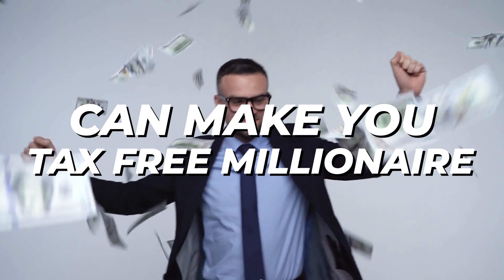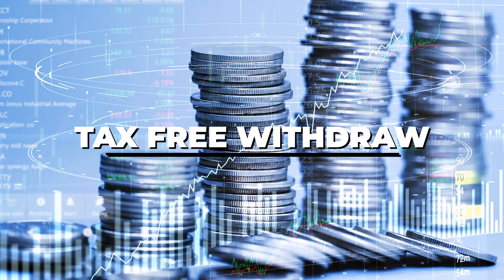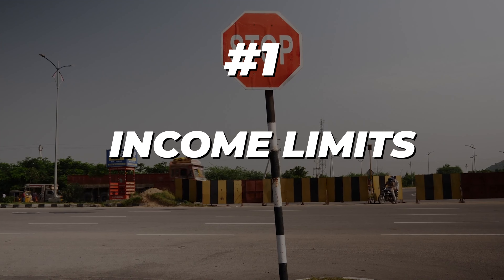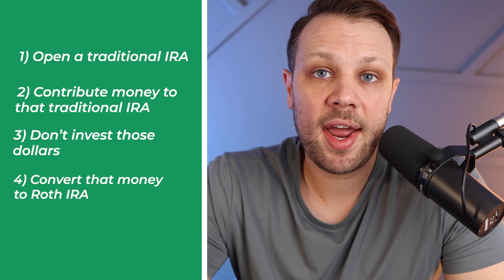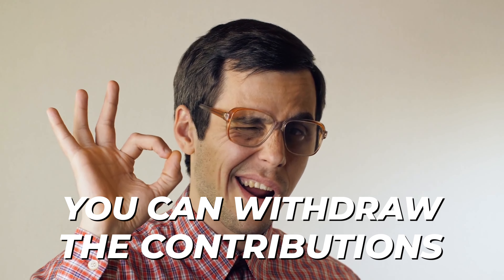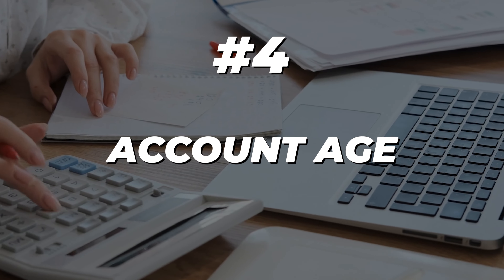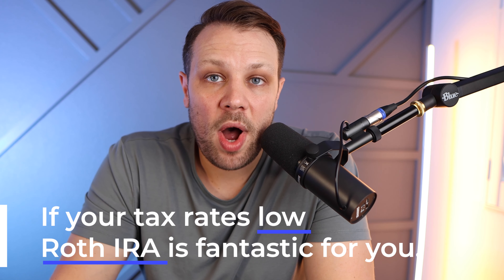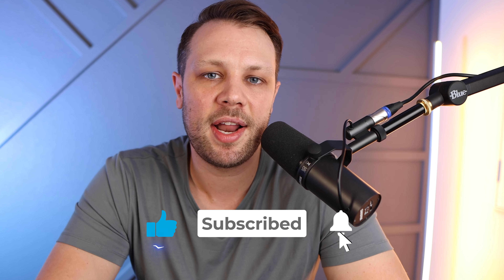How to Become a Millionaire While Paying $0 in Taxes (The ROTH IRA EXPLAINED)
Today we are going to talk about How to Become a Millionaire While Paying $0 in Taxes.

Here is the free How to Ask for A Raise ebook!

ABOUT ME 👇

My mission is to provide my viewers with all the tools to build generational wealth.

On this channel Andrew Giancola reveals all of his personal finance, money, investing, business strategies, income sources, stock, and real estate investing tips so that you can build more wealth than you ever thought possible. Discover how to increase your income at your job and create multiple passive income streams that work for you, so you have the time and freedom to do what you love. Whether that’s travel, or having freedom from your day job.  You will learn how to invest to create wealth in stocks, index funds, real estate, building businesses, and side-hustles. You will learn how to save more money, get a raise, set up simple budgets, build habits, personal growth, and money hacks that will take you to the next level with your finances. Take control of your money so you can live a stress-free, rich life. Anyone can be wealthy, Andrew will show you how.